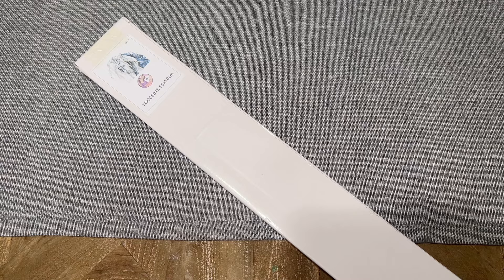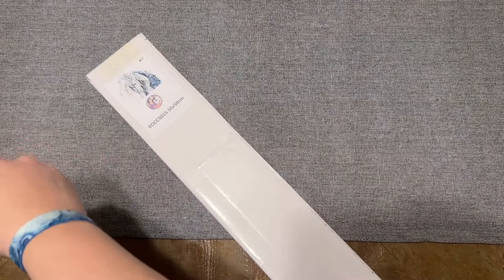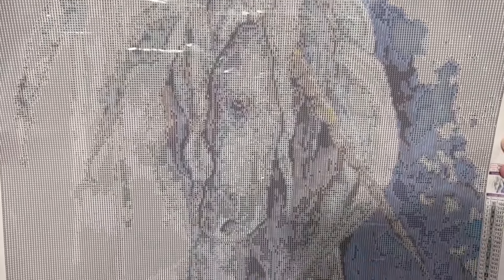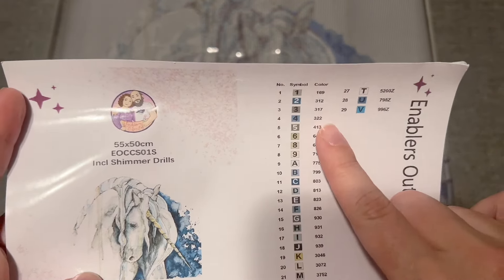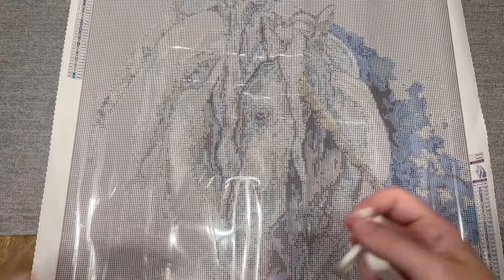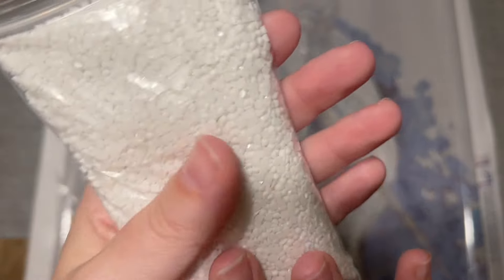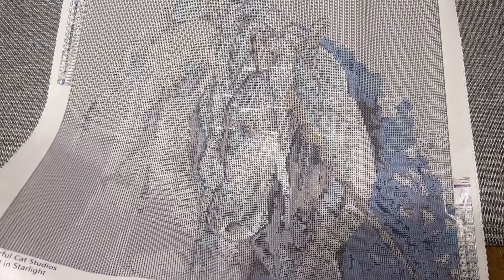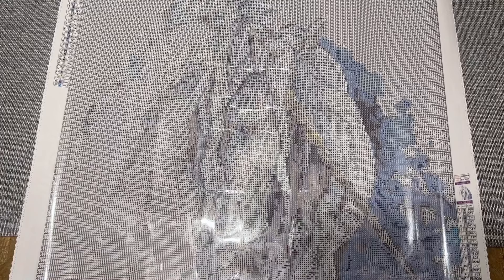Unboxing: "Veiled in Starlight" from Enabler's Outpost and The Colorful Cat Studio - So sweet!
(Apologies, YouTube keeps deleting this description!)

Hello friends!

Welcome to an unboxing of a beautiful kit from Enabler's Outpost and artist The Colorful Cat Studio! This is "Veiled in Starlight," and has a lovely array of special drills and watercolor vibes. I can't wait to see how this turns out completed!

✨ Katie